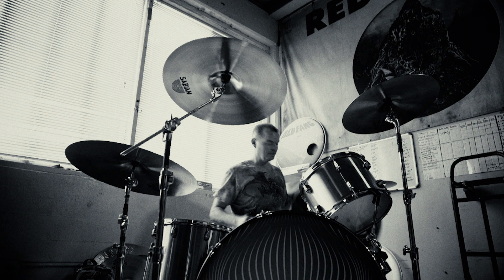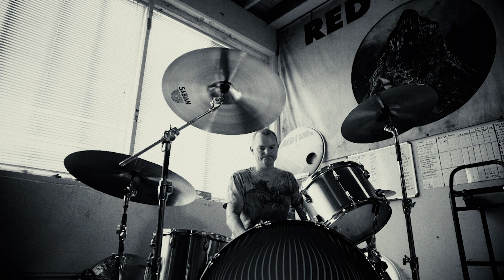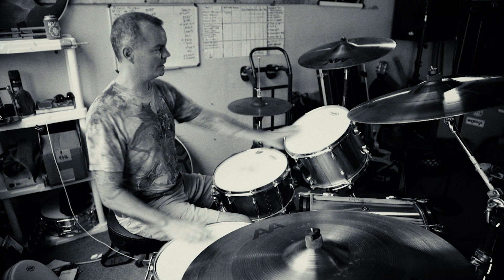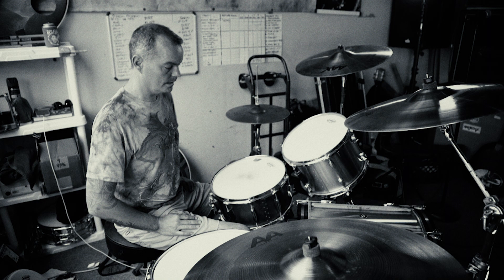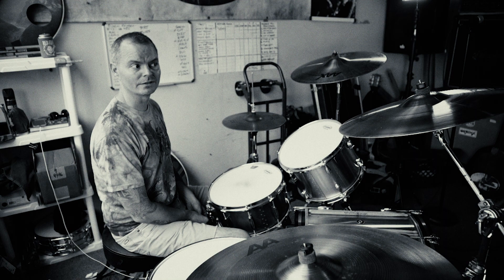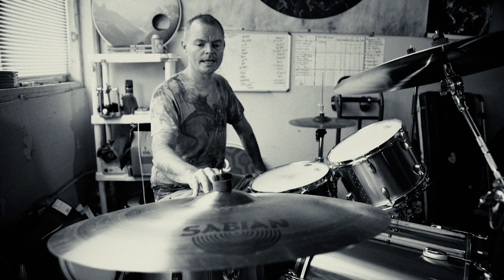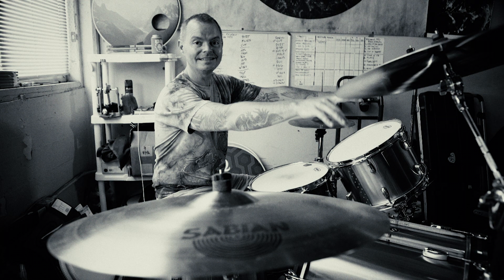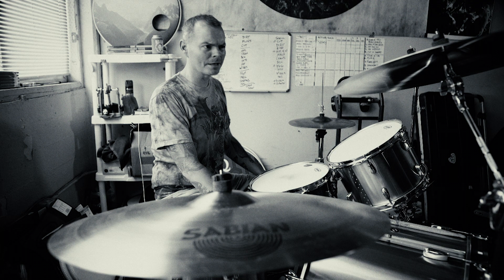Red Fang - John Sherman Drum Breakdown